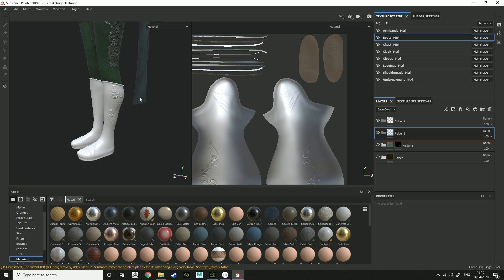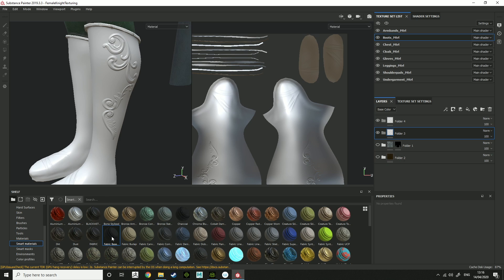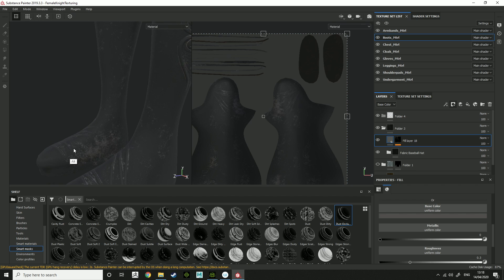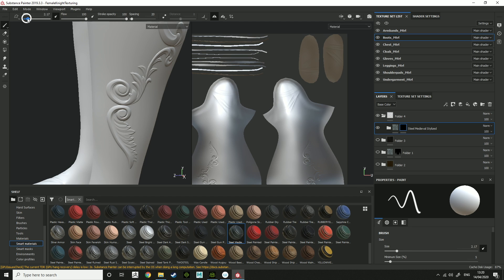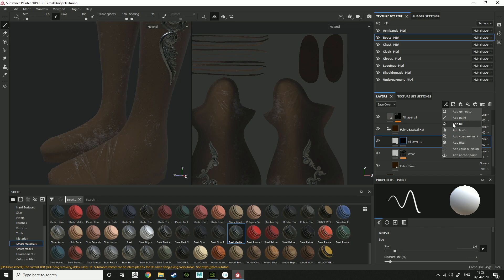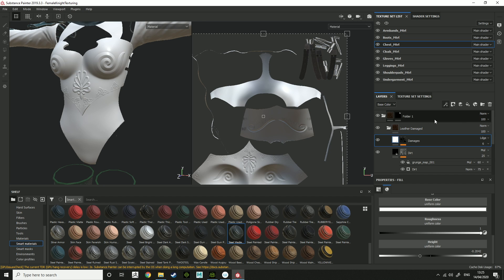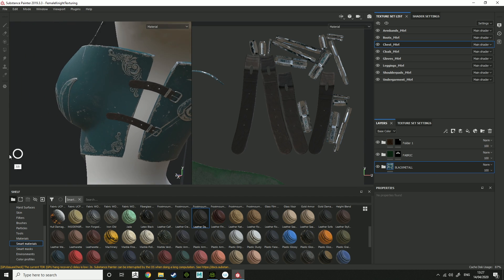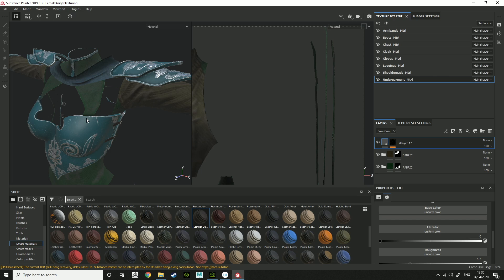Character Creation for Games - Part 6 (Texturing in Substance Painter)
I go through the basics of using smart materials and masks in Substance Painter. This method is an easy way of getting good looking textures for your armour and clothing, and also a good way of masking the alphas made in ZBrush so that they are a separate material.